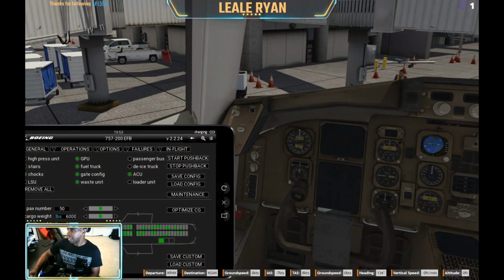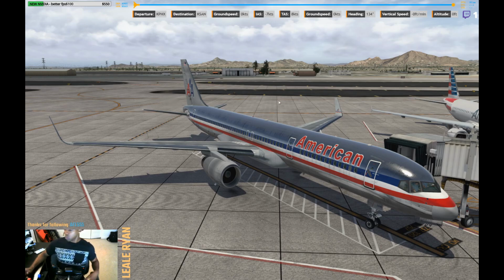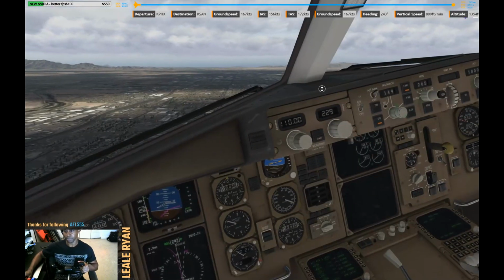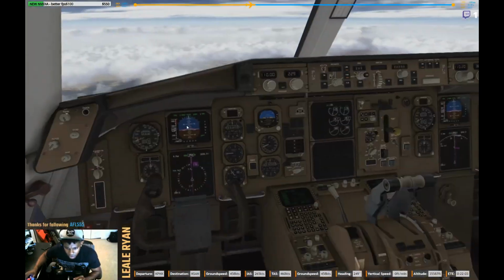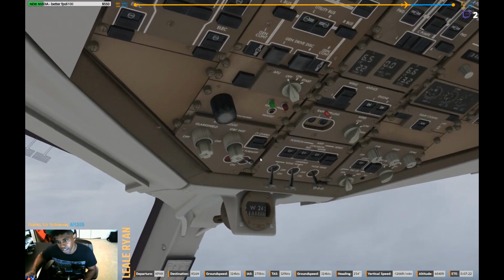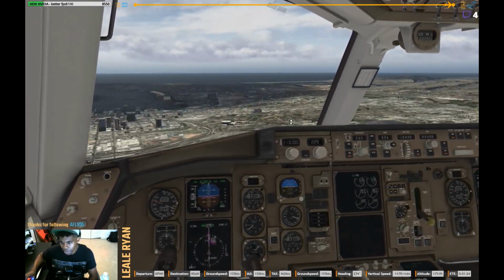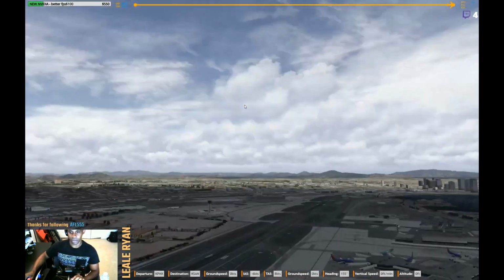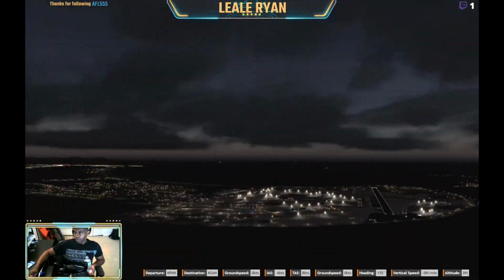REAL LIFE V8 with UWXP Clouds | PHOENIX TO SAN DIEGO | VATSIM LIVE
Welcome and be ready to experience the fun & challenges of flying commercial aircrafts! Thanks to all of my fans out there.

COME JOIN US IN THE CHAT ROOM!

Xplane-11 Settings/ Mods list via my Twitch!
PC Specs:
I7-3930k
Nvidia GTX780 3gb
32gb RAM DDR5
180GB SSD / 2TB HDD